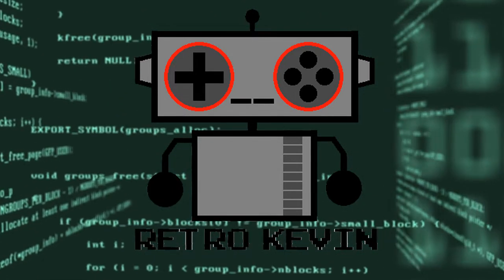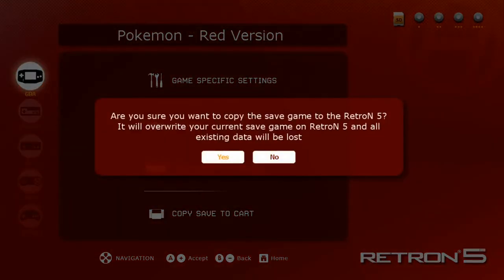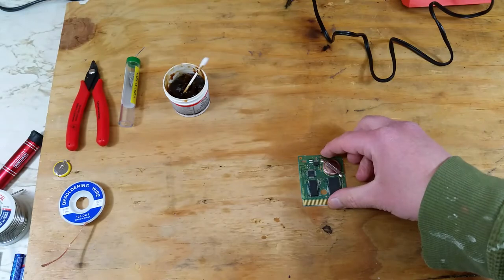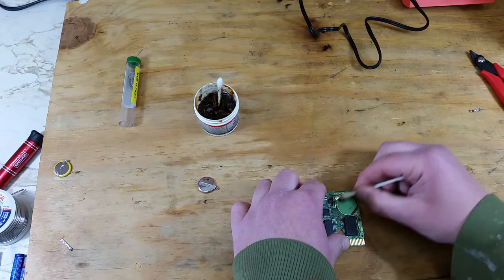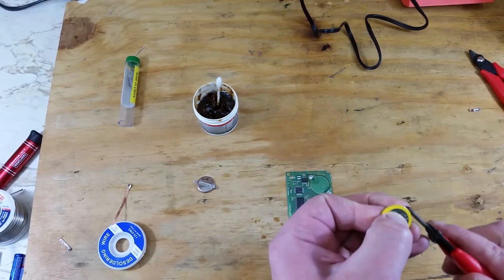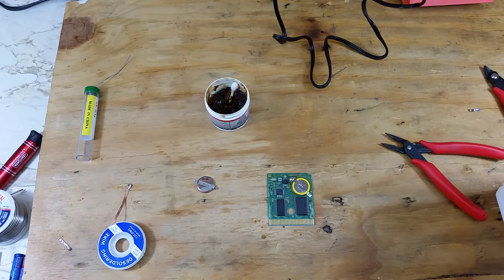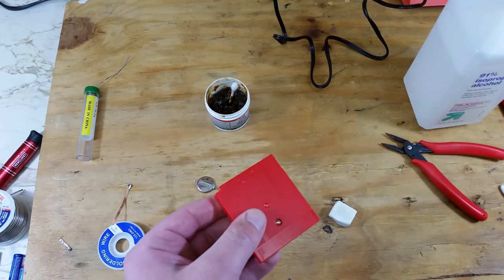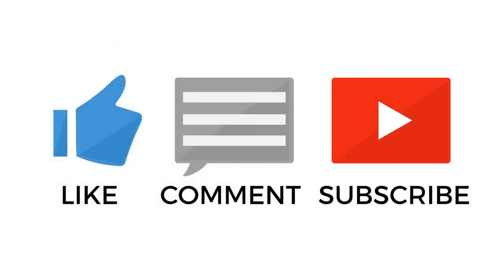Replace Gameboy game battery without losing your saved game.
In this video I will show you how to replace a Gameboy game battery without losing your saved game using a Retron5.

Tool kit with the 3.8mm Nintendo security bit:

Intro/Outro background footage: Videvo